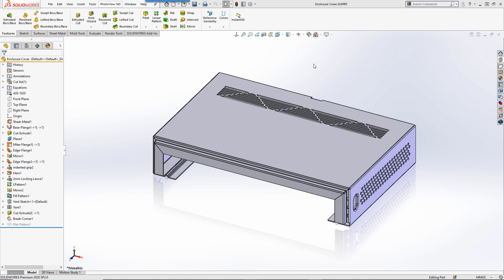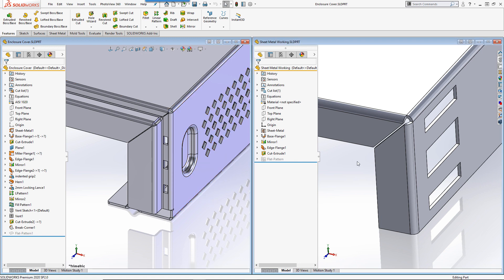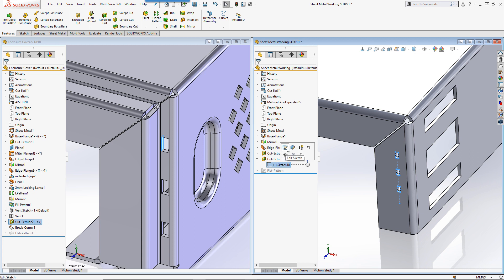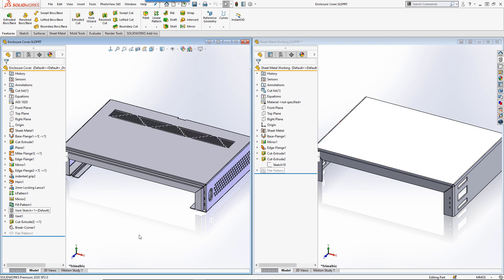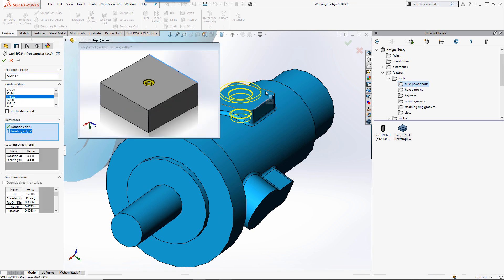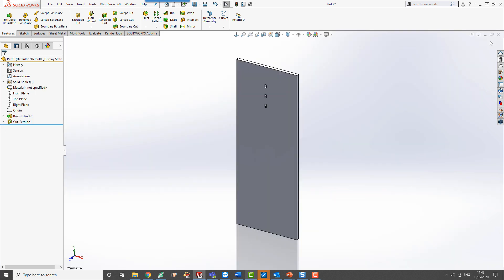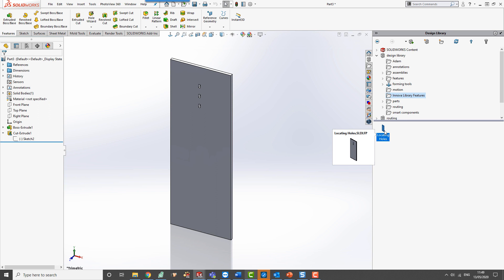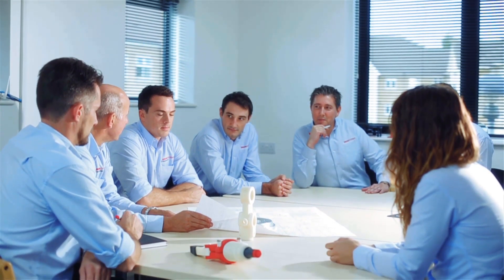How to copy a SOLIDWORKS feature to another part